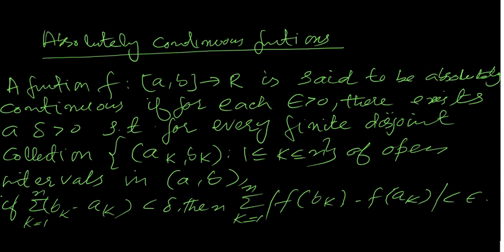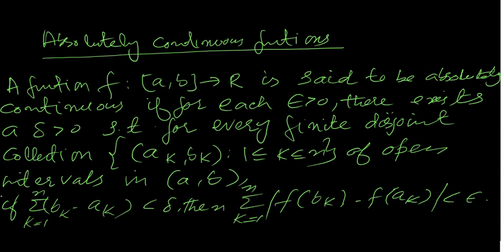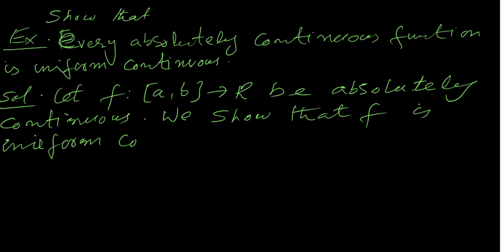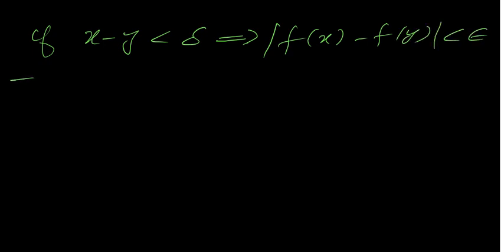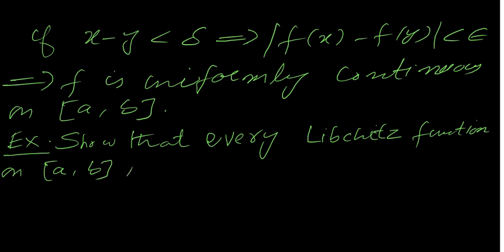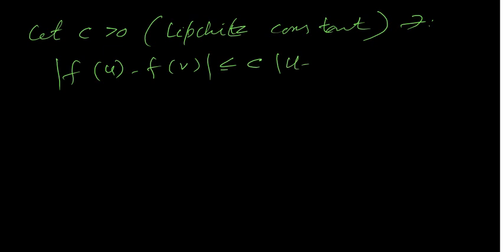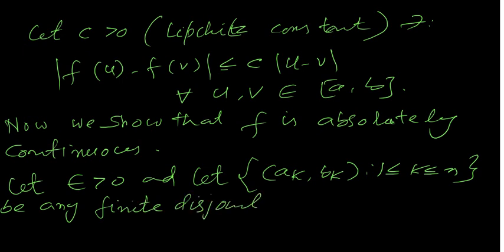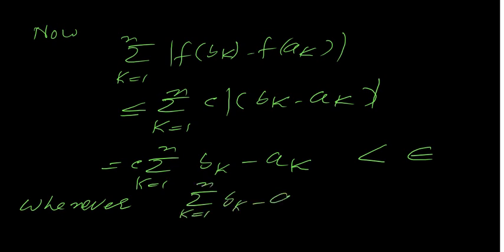Lecture 2.1 Absolutely Continuous Functions